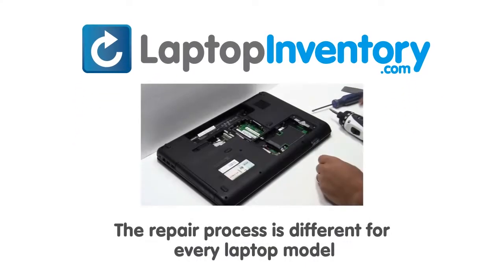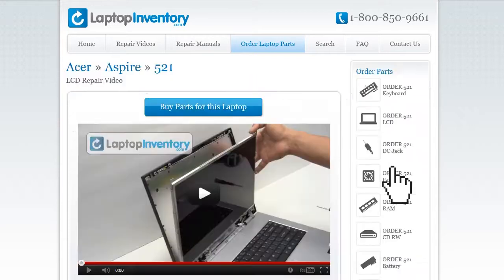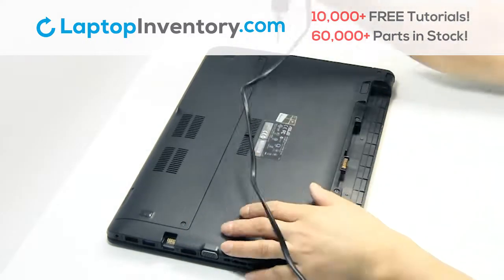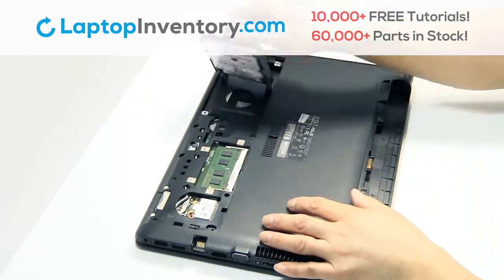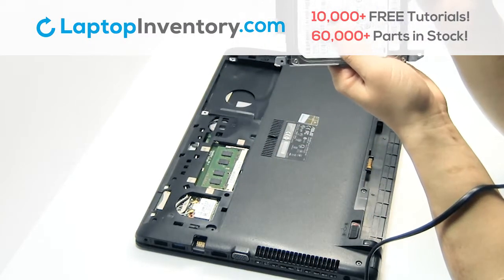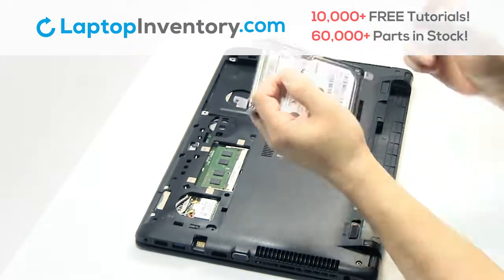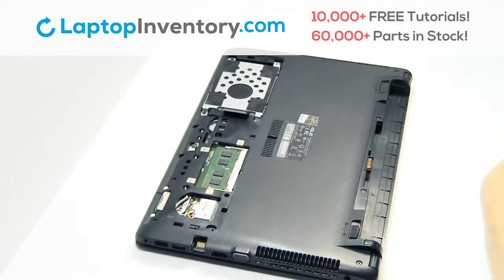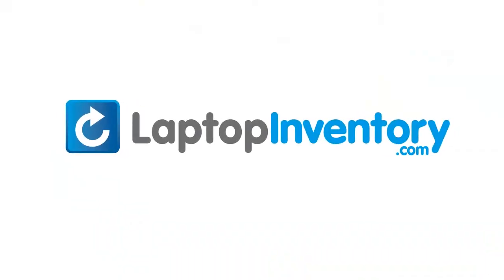ASUS R409 Hard Drive Replacement Guide - Disassembly Take Apart A450 F450 F401 P450 P2420 X450 D450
A Series
A450V
A450
A450L
A450C
A455
A450J
A455L
A450CC
A451C
A451CA
A451M
A451MA
A451MAV
A450CA
A450DV
A450LC
A450LD
A450VB
A450VC
A451LD
A450E
A450E1007CC-SL
A450E3217CC-SL
A450E323VB-SL
A450E3337CC-SL
A450E42JF-SL
A450E47JF-SL
A450EI323VB-SL
A450JF

F Series
F450V
F450
F451
F451C
F451CA
F451M
F451MA
F451MAV
F450C
F450E
F450E323VC-SL
F450E3337CC-SL
F450E42JF-SL
F450E47JF-SL
F450J
F450J/E
F455L
F450JF
F401
F401U
F401A
F401C
F450VC
F450JN
F455

P Series
P450CA
P450CA-XH51
P450CAXH51
P451CA
P453MA
P451C
P450C
P450L

PRO
P2420L
MP-13K83US-5287
P2420
P2420LA
P2420LA-WO
P2420LA-WO0454D
P452
P452A
P452L
P452LJ
P452S
PR0450
PX452
PX452L
0KN0-TC1US12
0KNX0-4100US00
MP-13K8
W419L
W409L
W418L
Y483L
E450C

R Series
R454W
R455L
R455W
R409
R409C
R409CA
R409CC
R409L
R409LA
R409LB
R409LC
R409V
R409VB
R409VC
R409VE
R451LA
R451LB
R411CA
R411MA
R451LN
R455
R453LN
R405L
R409M

X Series
X401
X401A
X401U
X401E
X401U-1B
X450
RT5390
X452
AEXJ1U00010
0KNB0-4100US00
MP-11L93US-920
13GN4O1AP030-1
13GN4O2AP031-1
X401A-HCL122I
49XJ1TCJN00
13GN4O1AP030
13GN3O5AP020-1
13GN3O6AP020-1
SG-57610-XUA
AEXJ1U01210
SN6122Z
0KNB0-4131US00
SIKA0KNB0-4131US00
X401A-BHPDN37
X450CA-BH21T
X450V
X450VC
X450C
X450CA
X450VB
X450E
X452LAV
X452LD
X452LDV
X452M
X452MD
X452V
X452VP
X452C
X452CP
X452E
X452EA
X452L
X452MJ
D451
D451VE
X450CC
X450CP
X450EA
X451C
X451M
X403MA
X451CA
X451MA
X451MAV
X451
X453
X403M
X453M
X453MA
X453S
X453SA
X455
X454
X450L
X401EI233A
X401A1
X401EB82A
X450J
D450C
D450CA
D451V
D452V
D452C
D451E